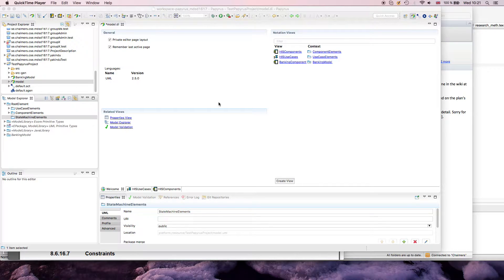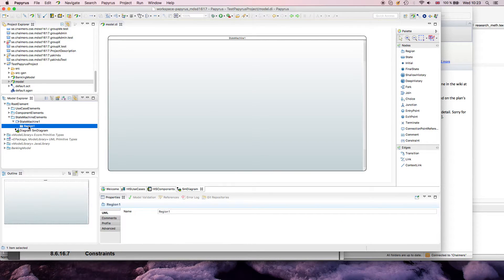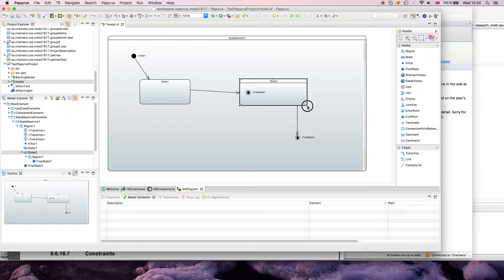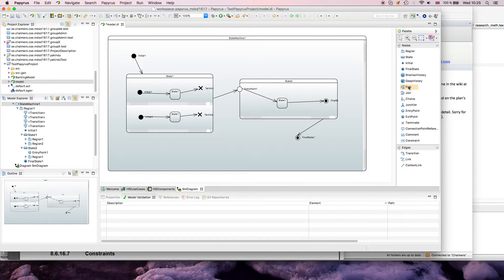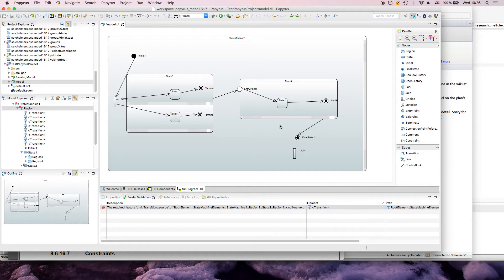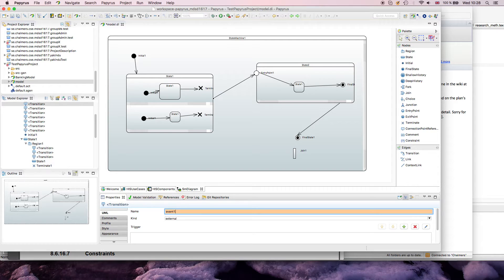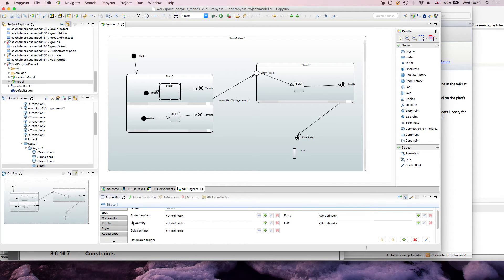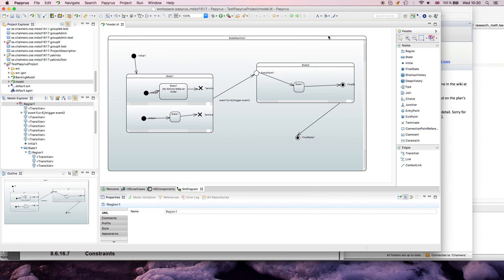Papyrus 2.0: State machine diagrams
A short introduction of how to draw state machine diagrams in Papyrus.